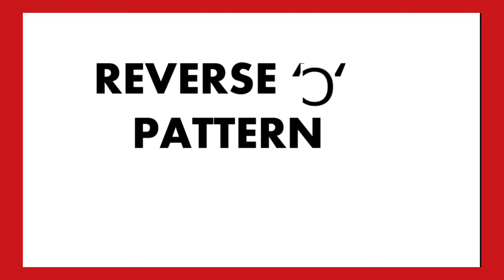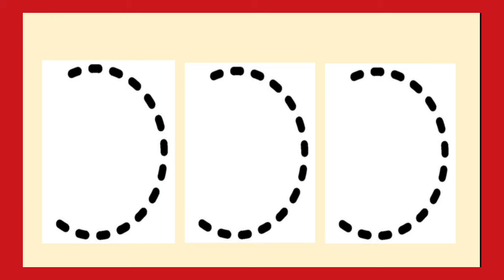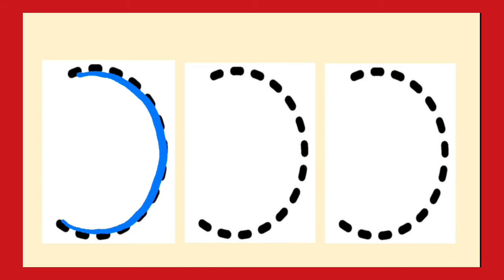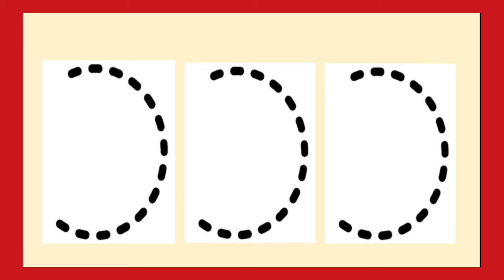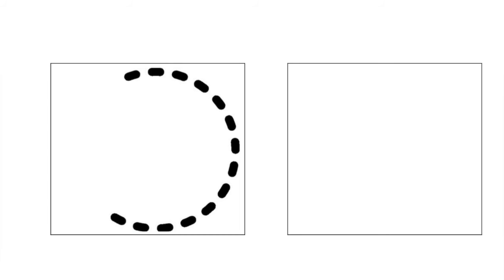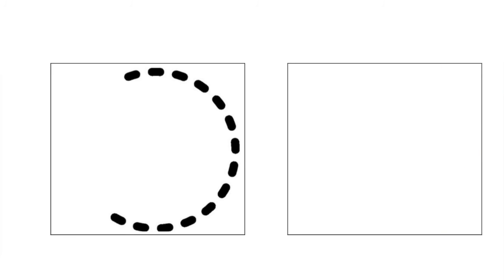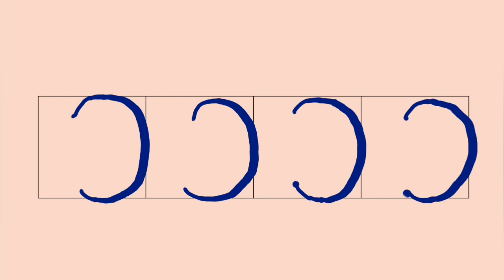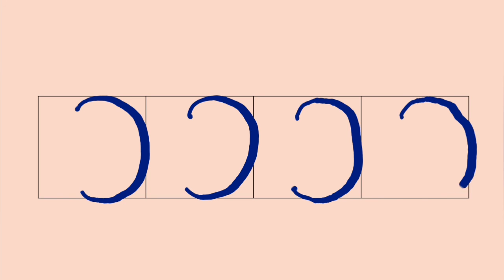REVERSE 'C' PATTERN Writing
C worksheets for kindergarten

Preschool handwriting worksheets

Vowel handwriting worksheets

Letter I traceable Worksheets

Dotted alphabet practice sheets

Free handwriting worksheets

How do you write C for kids?

How do you explain a pattern to a child?

What is an ABC pattern in kindergarten?

What is the pattern of ABC?

Curve pattern drawing

Curve down meaning

Curve up meaning

Under curved line

Up curve for nursery